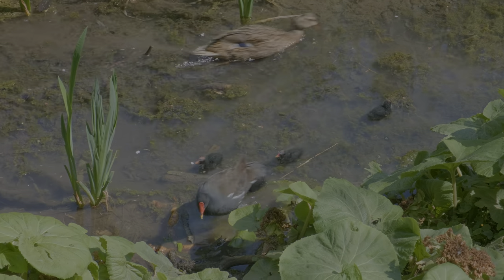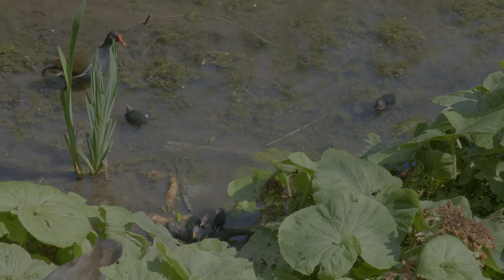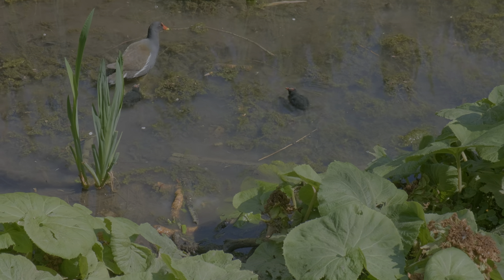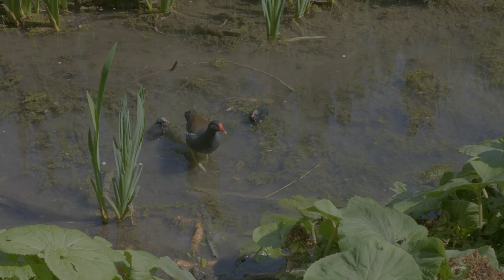Baby Moorhens: So Cute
Captured in the XT4 in flog and presented in HDR theses are painfully cute little creatures learning the skills of life.